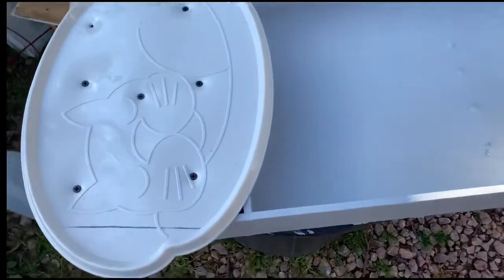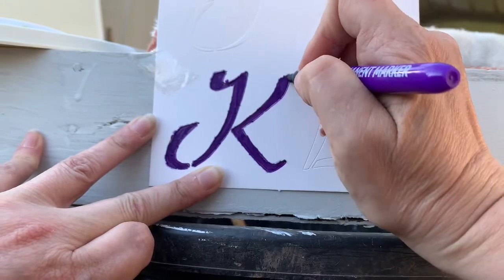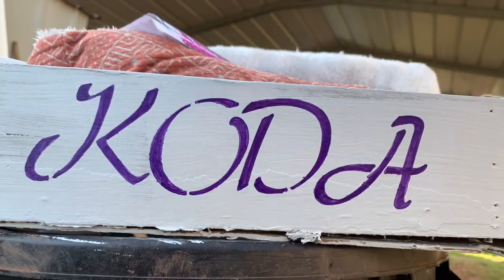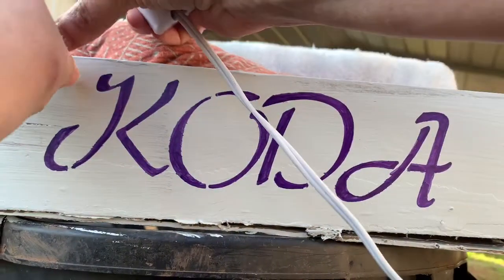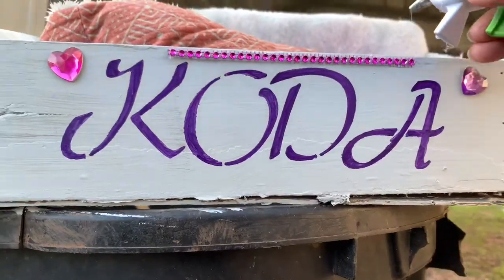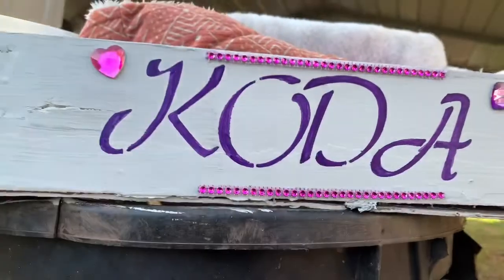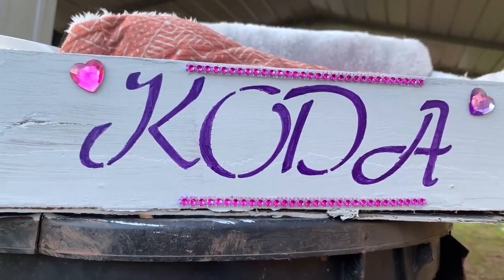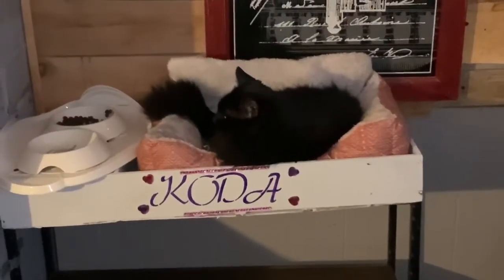DIY cat 🛌 & feeder | Bling 💎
Follow on

Cash-App.
$mjsunbox